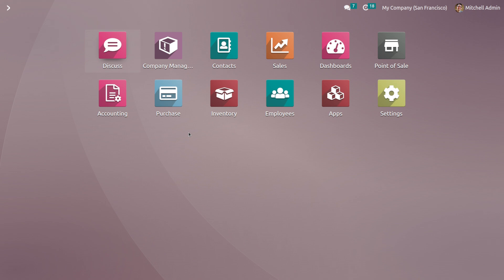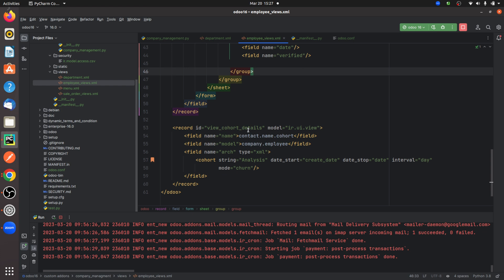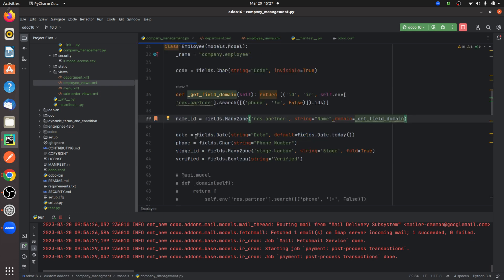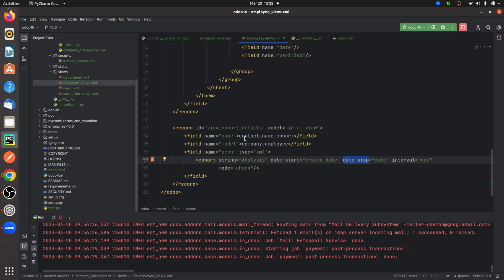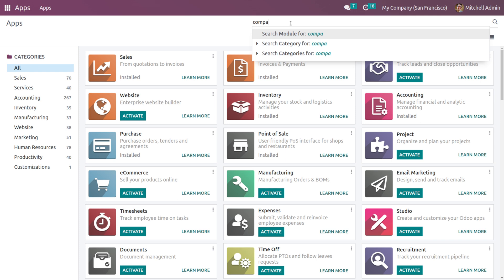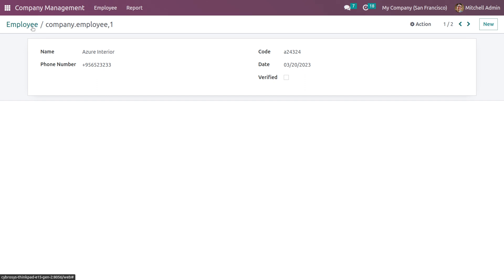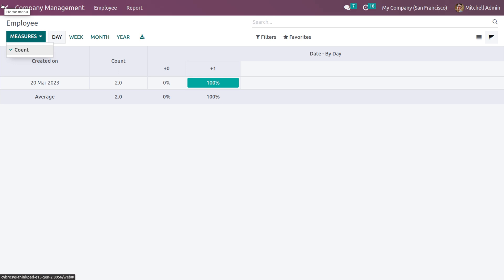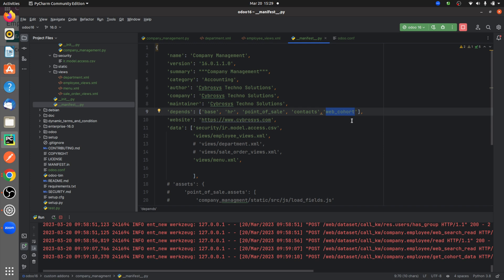How to Create Cohort View in Odoo 16 | Odoo 16 Development Tutorial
We will talk about the view type group in odoo16 in this video. Depending on the time period, the cohort view type aids in the study of the records and data.

This view form contributes to providing a significantly simpler view form to handle the records. The cohort view is a simpler way to get a thorough analysis of the data.